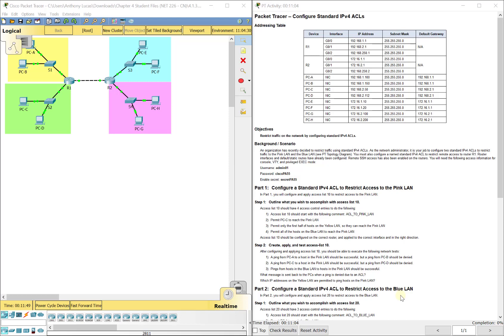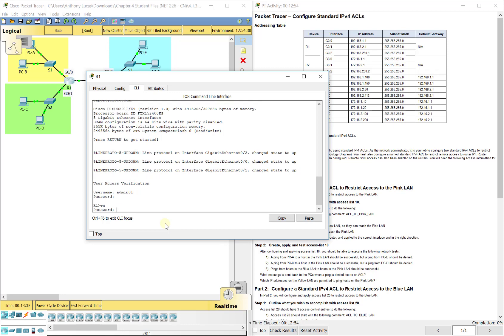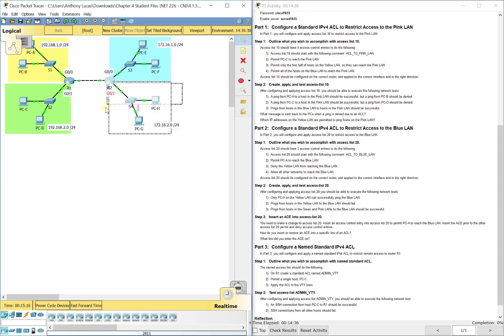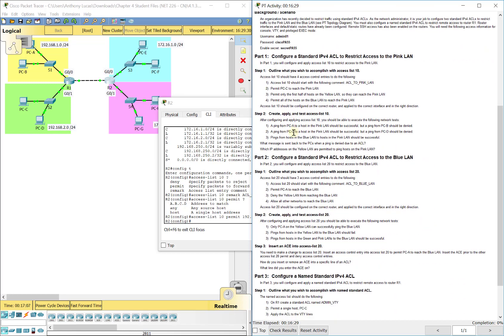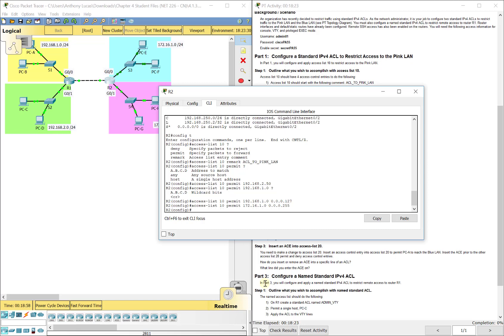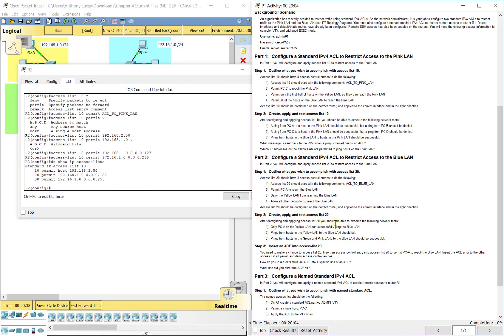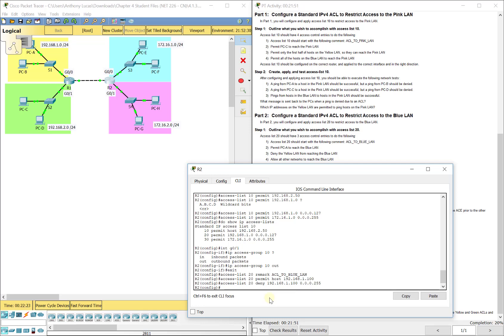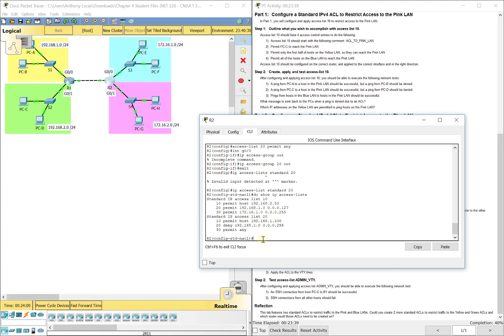PKT 4.1.3.5 - Configure Standard IPv4 ACLs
This video walks through completing Packet Tracer assignment 4.1.3.5 - Configuring Standard IPv4 ACLs. This Packet Tracer is part of the Cisco R&S Connecting Networks version 6 curriculum.